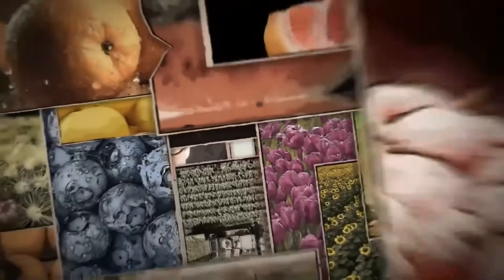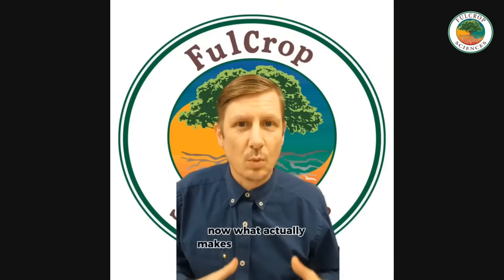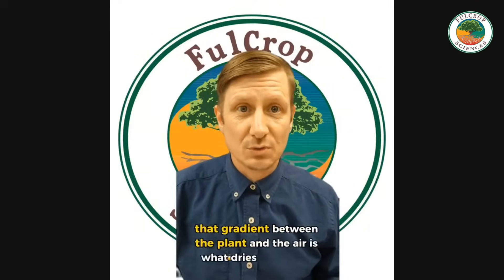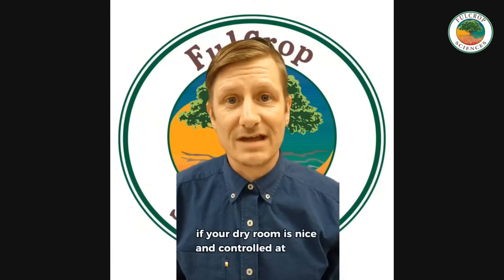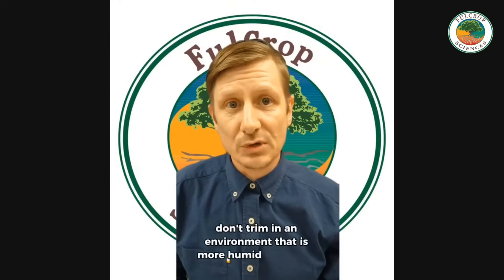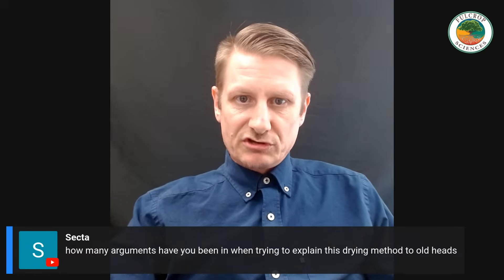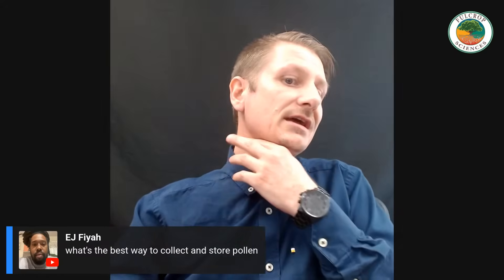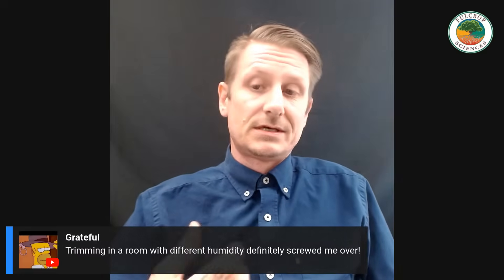Why 60/60 is NOT the gold STANDARD for dry/cure!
In this video, we break down why the classic “60°F / 60% RH for 10–14 days” is scientifically flawed – and how a faster, controlled dry at 70–72°F and 40–45% RH can actually give you louder terps, better potency, and safer product.

You’ll learn:

* Why 60/60 keeps your buds in the microbial danger zone for too long
* How pre-harvest dry-back pulls excess water out of the plant before you ever chop
* Why stripping fan leaves and hanging whole plants changes the drying curve
* The science of water activity (aᵥ) and why it predicts mold risk better than “feel”
* How to use a 7–8 day fast dry plus a 2–3 day tote phase to homogenize moisture
* The right time to trim, and how a humid trim room can silently rehydrate your flower
* When your flower is truly ready for jars and cure based on aᵥ, not superstition

If you are serious about quality, compliance, and shelf life, this is your post-harvest playbook.